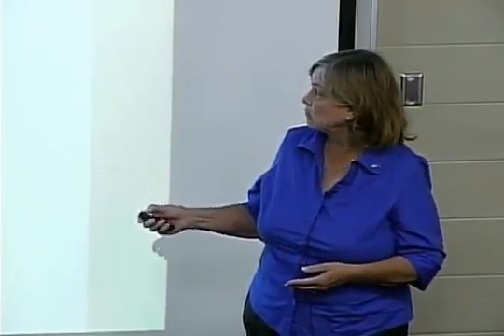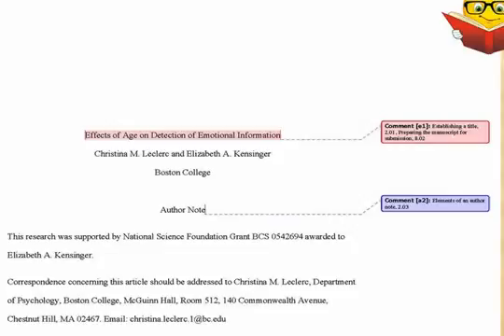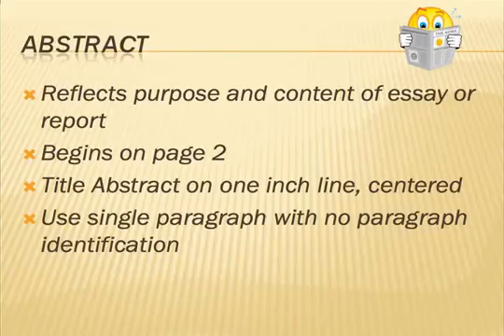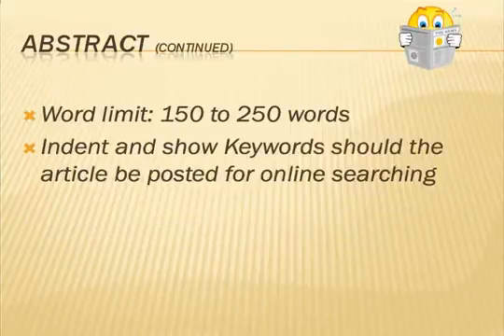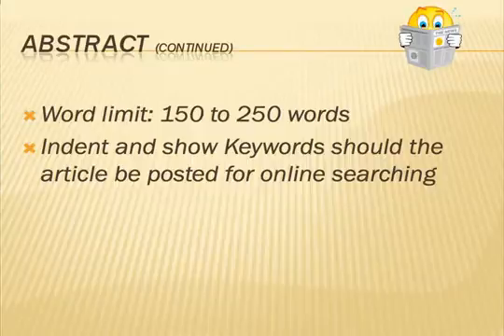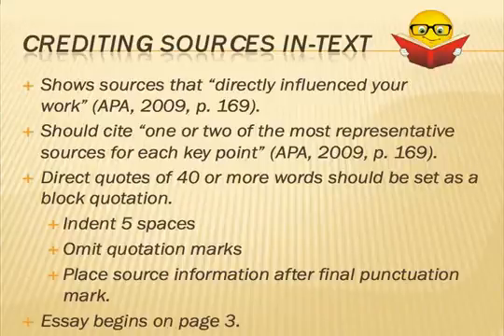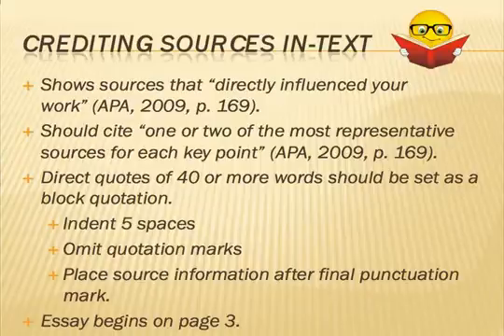APA 6 0 Workshop with Lucinda Ligget Video 2 of 7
Lucinda Ligget, Associate Professor of General Education English Conversion at Ivy Tech Community College in Terre Haute, Indiana explains spefics of documentation using APA 6.0 in this series of 7 videos.